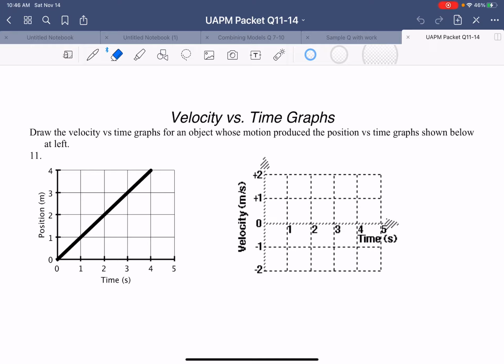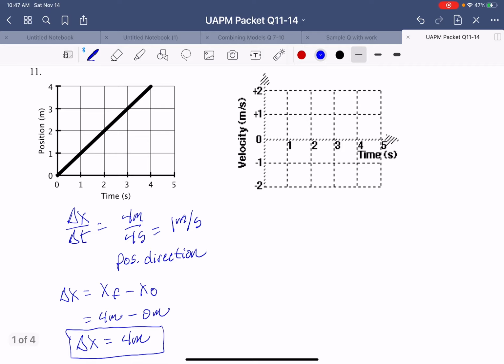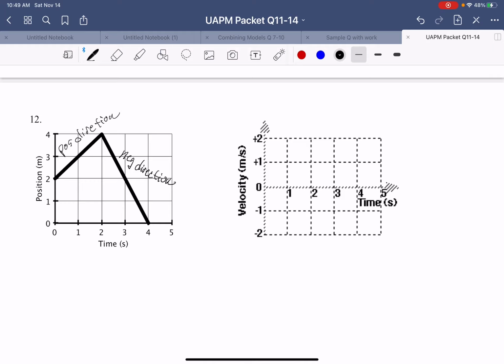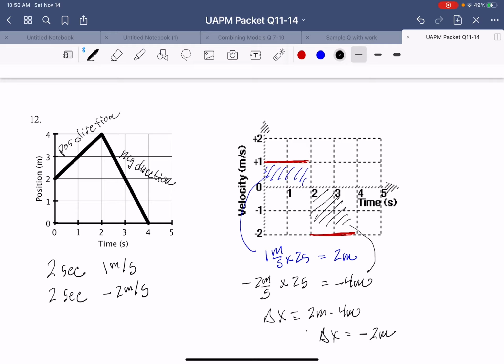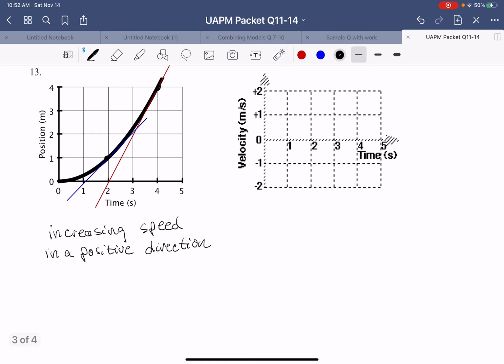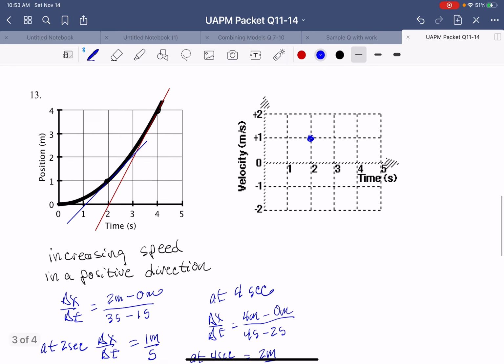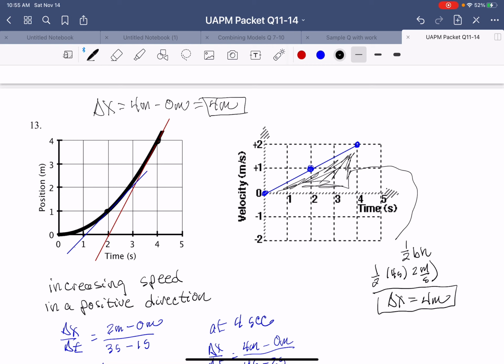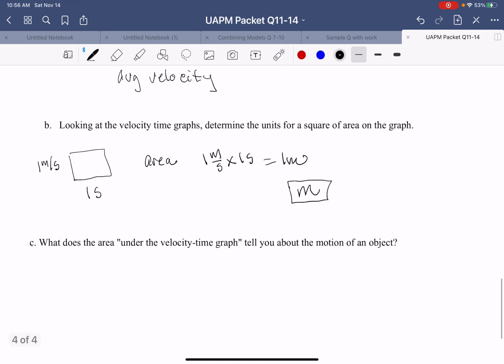Packet U06 Questions 11 - 14